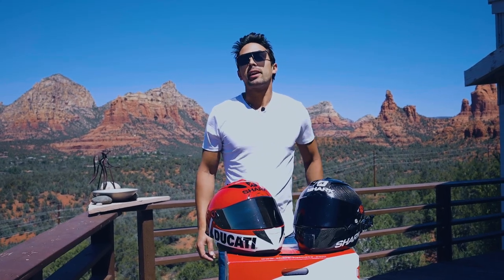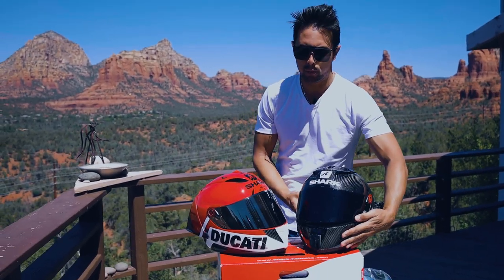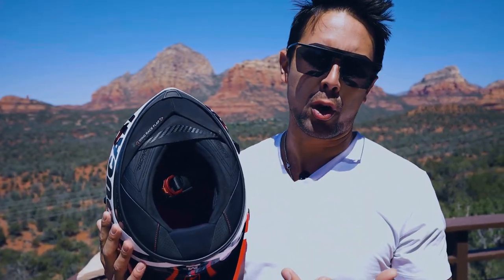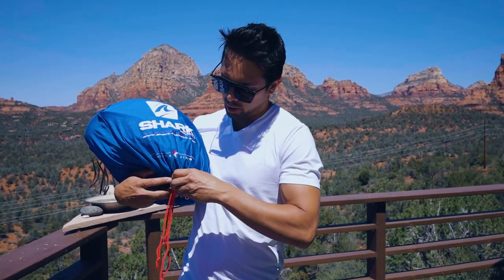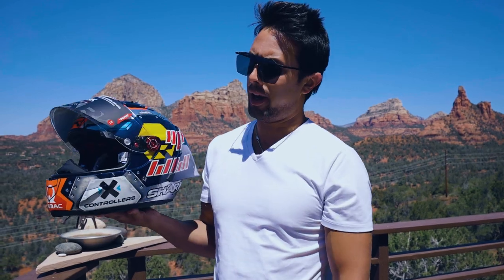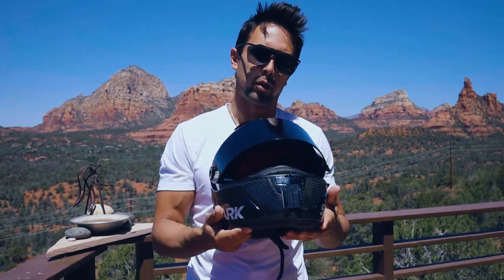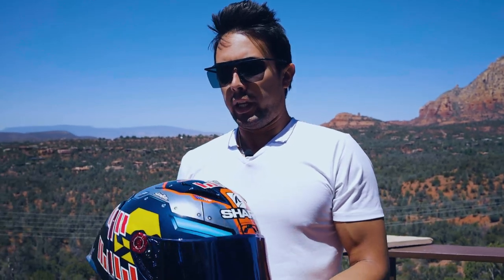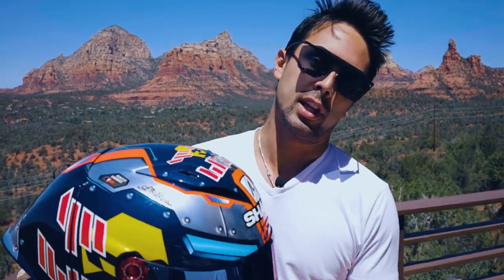Shark Race-R Pro GP Martinator Signature review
If you are new to the Channel make sure to stick around to the end and see what other great content we have!

Huge thanks to Charles with CLM Media for all the effort he put into capturing these amazing shots.
Check out CLM media on YT and Instagram